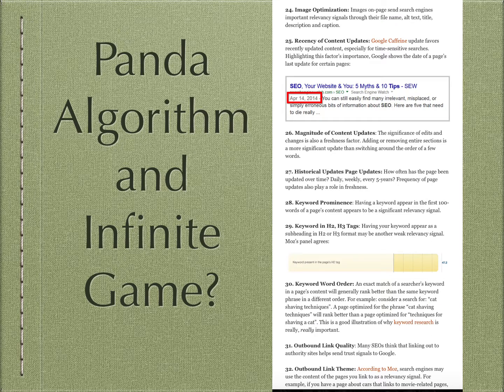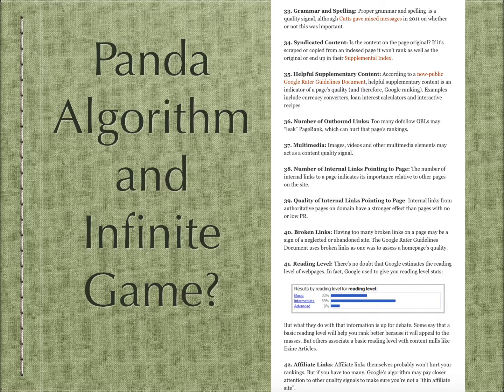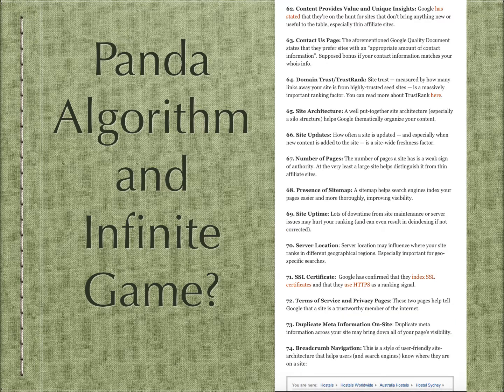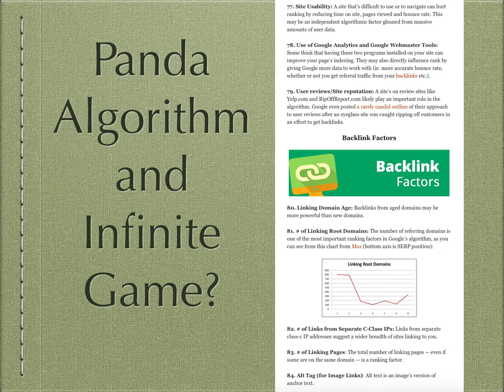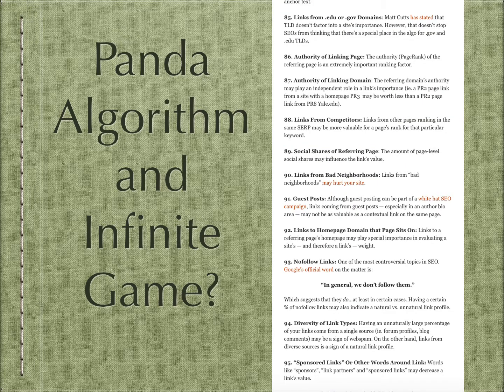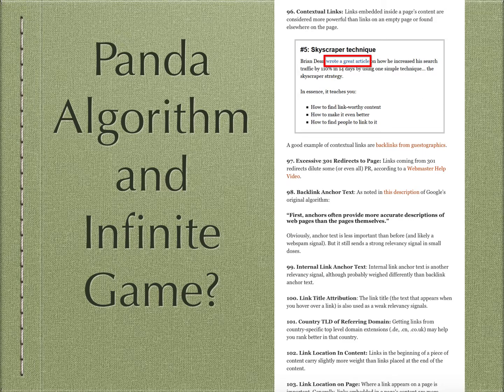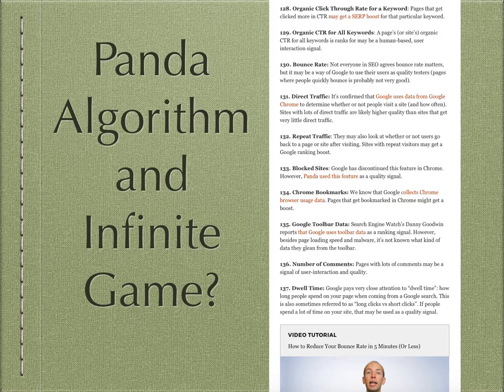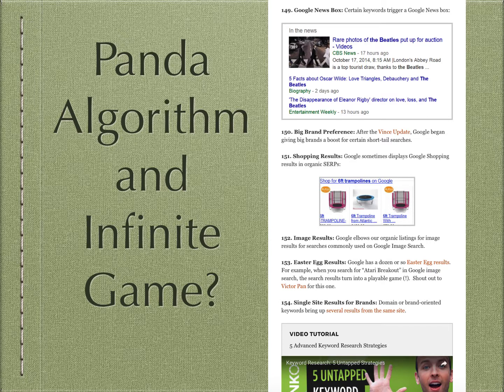Panda Algorithm and Infinite Game？